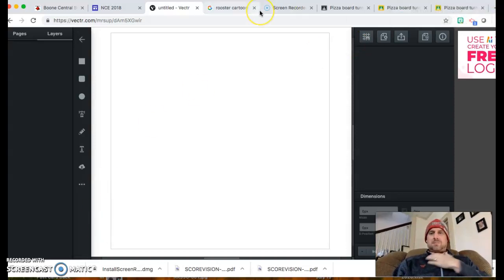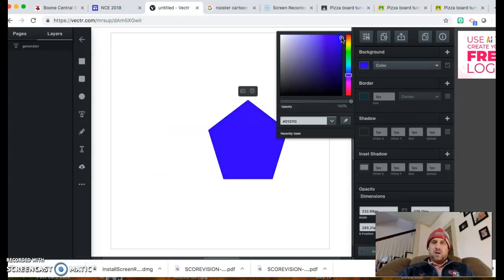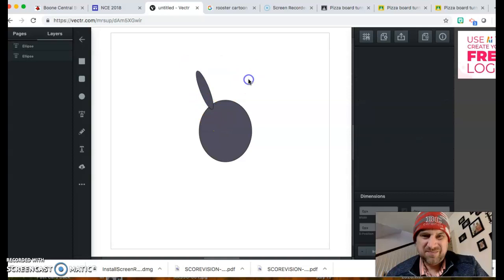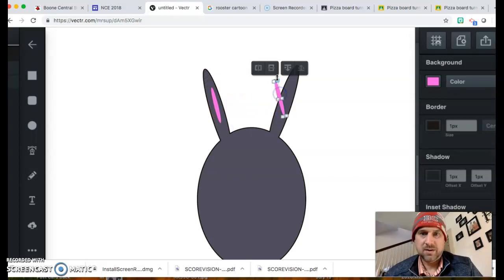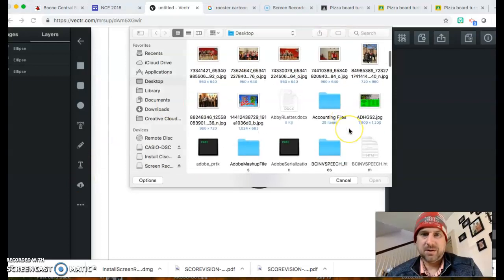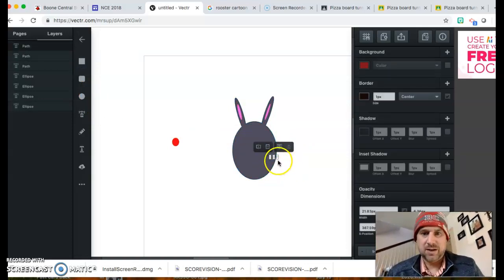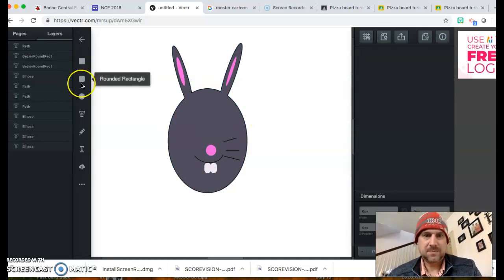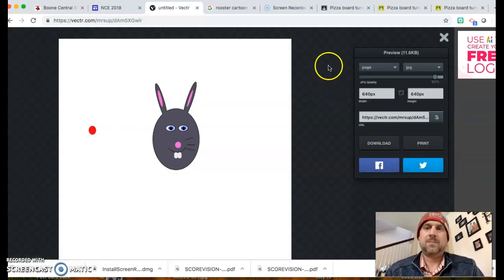Vector Art Practice